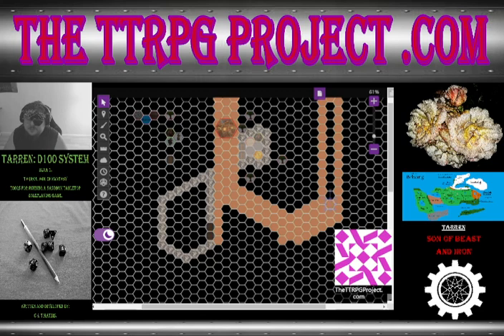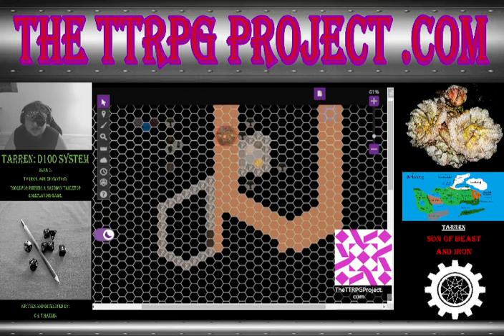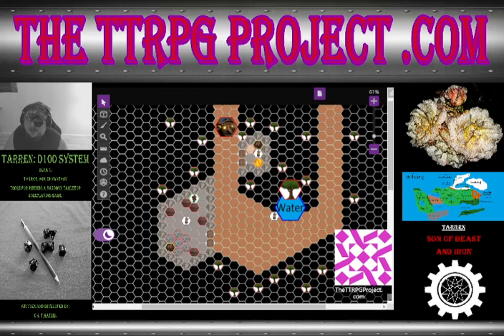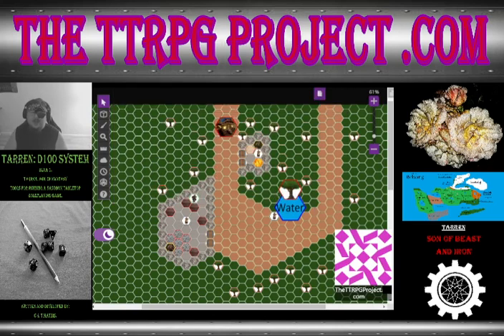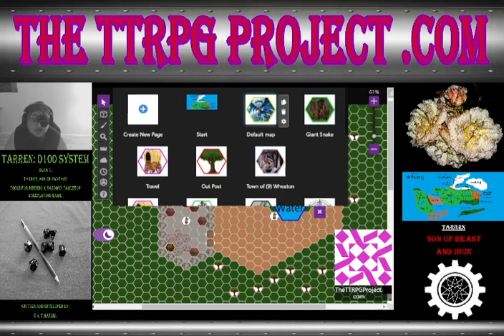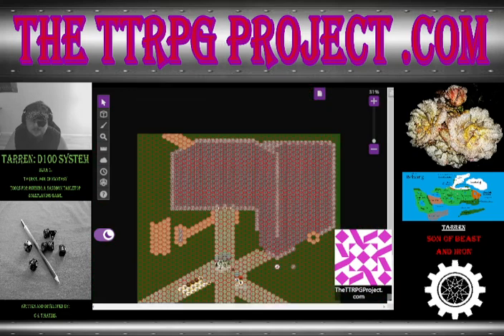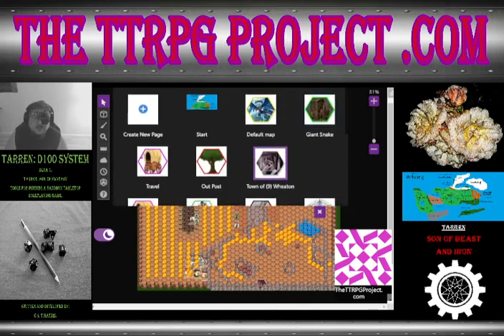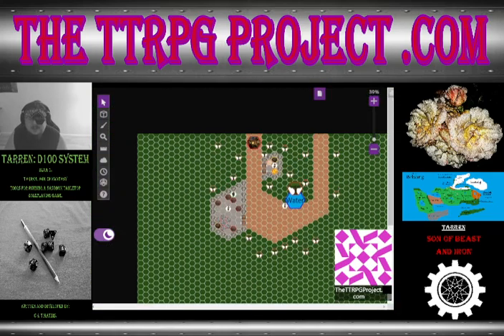Building A Small, Fast, and Dirty Map With Roll20 for FREE!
The TTRPG Project is dedicated to keeping the hobby of Tabletop Roleplaying Games affordable and accessible for as many people as possible and with your support, we can keep creativity alive!
We are currently in our open Beta Testing / Beta 1.
Become a Player and join the fun!